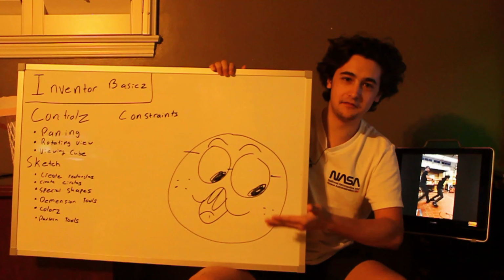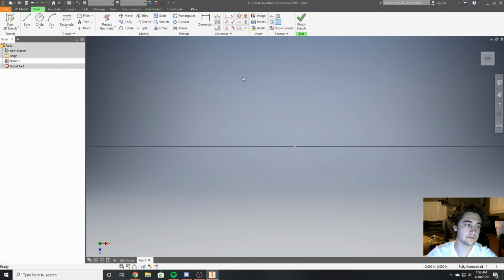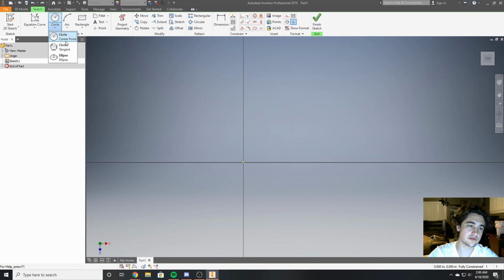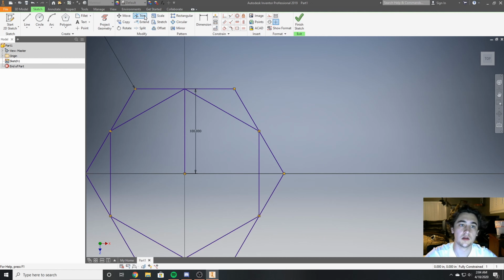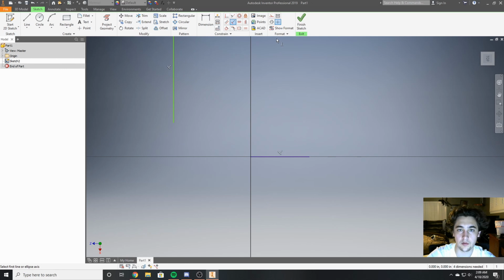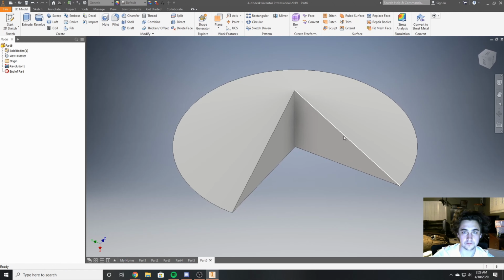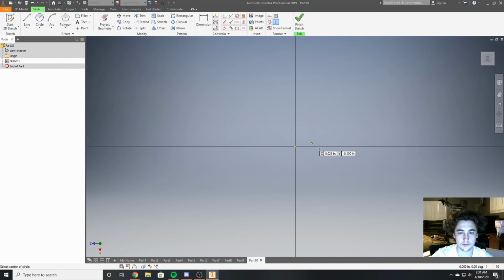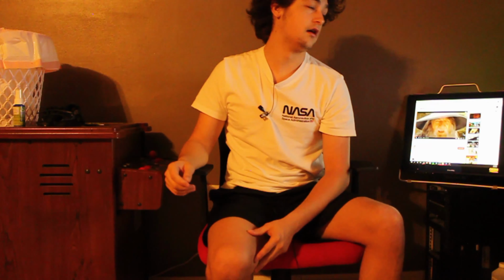Doms CAD Lessons Episode 1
In today's lesson, we learn the basics of Inventor 2019.

Songs:
Naruto Shippuden Opening 16 - Silhouette by Kana Boon